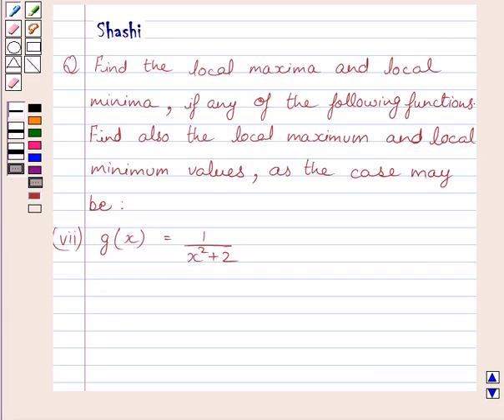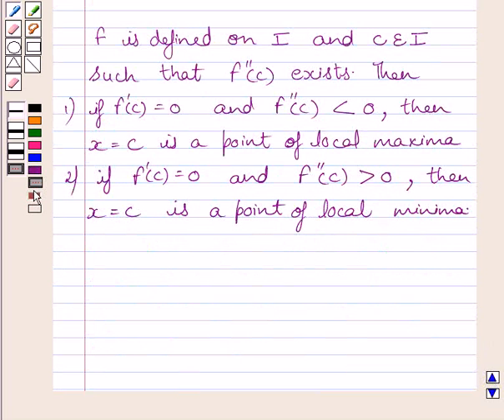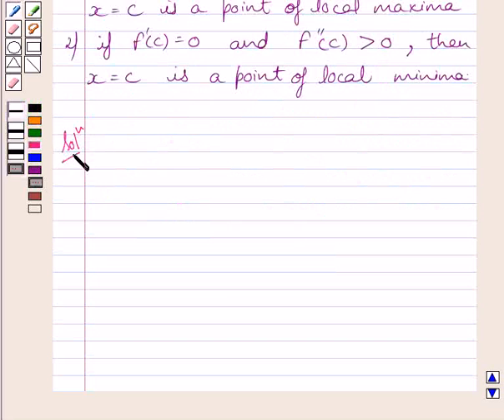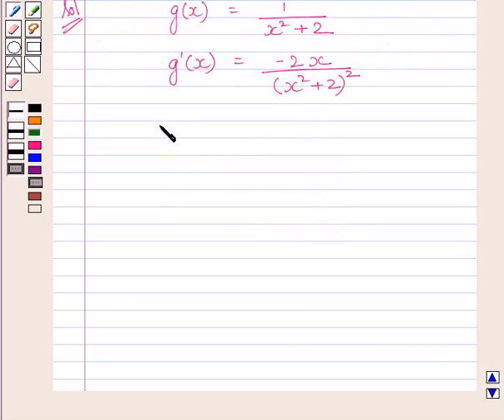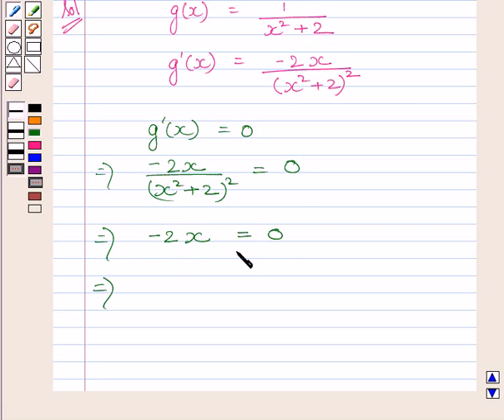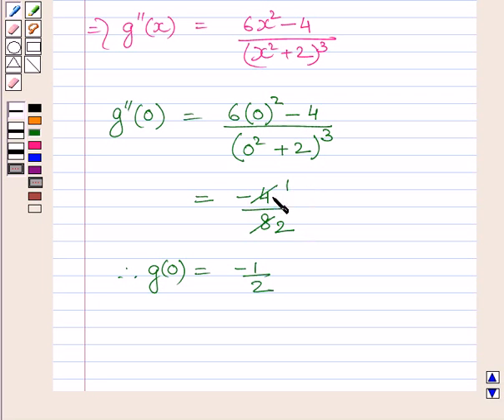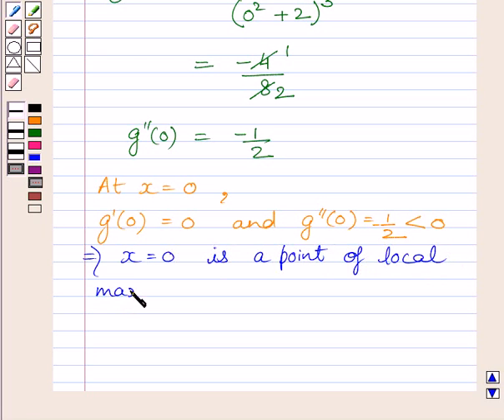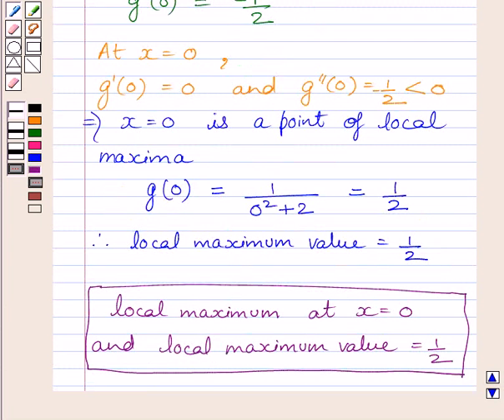Maths XII NCERT 2007 6 6 5 3vii